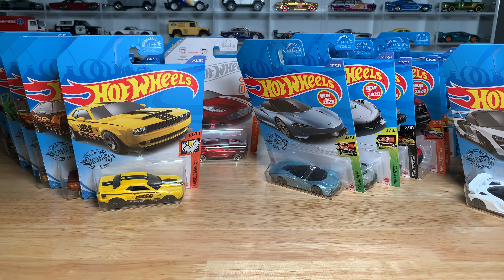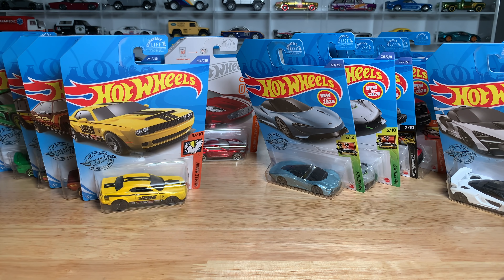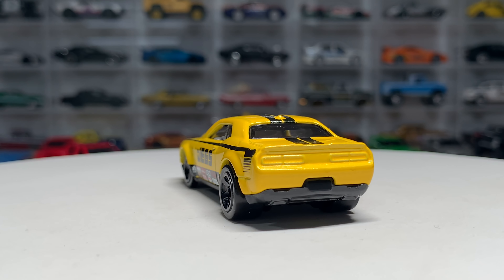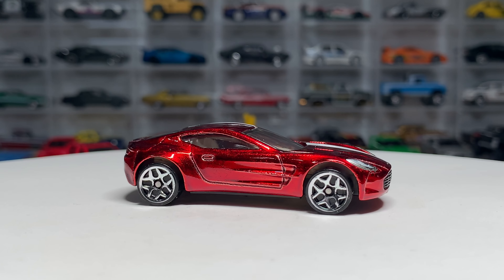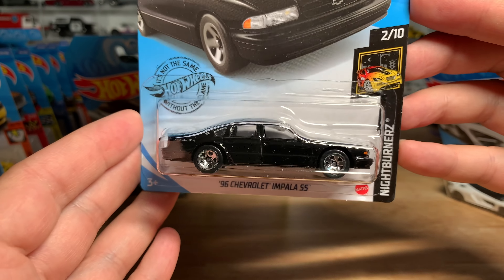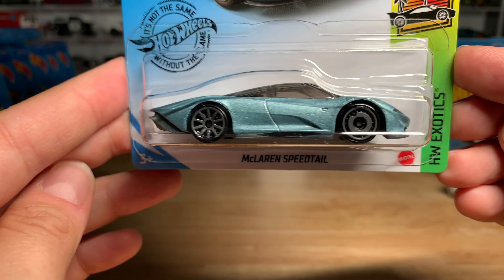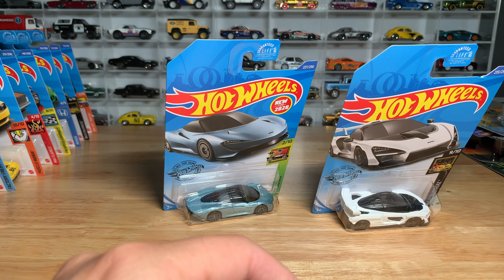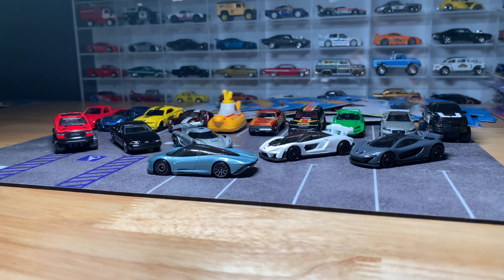LAMLEY HOT WHEELS: Koenigsegg, McLaren Speedtail & more N Case Highlights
The N Case is loaded!  We saw that when we opened the case, so now let’s have a look at the models up-close.